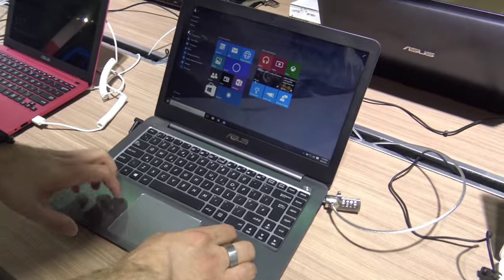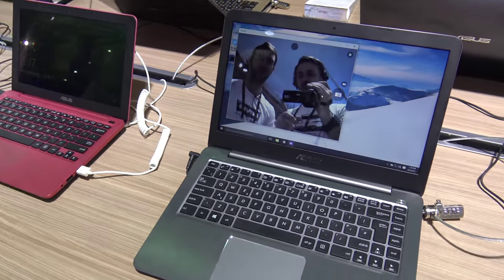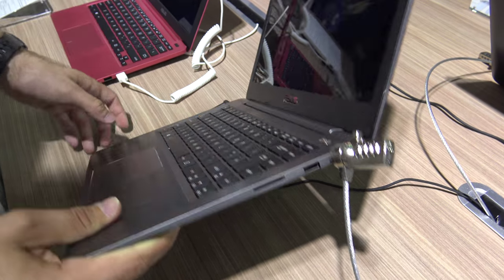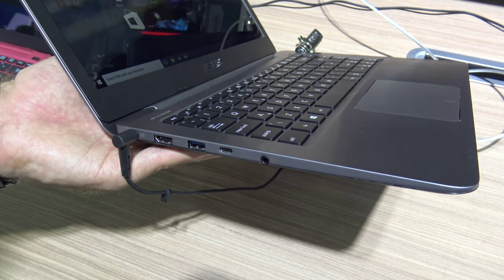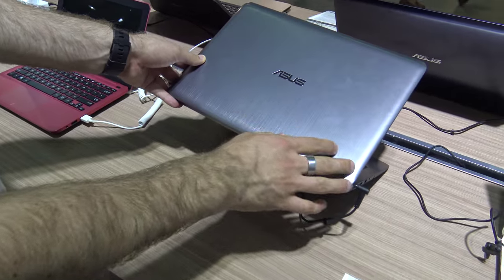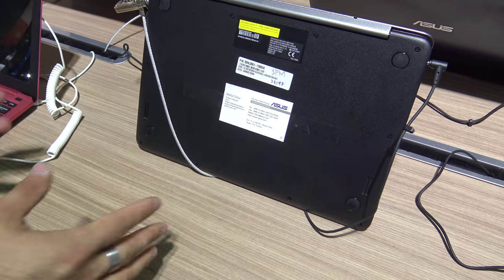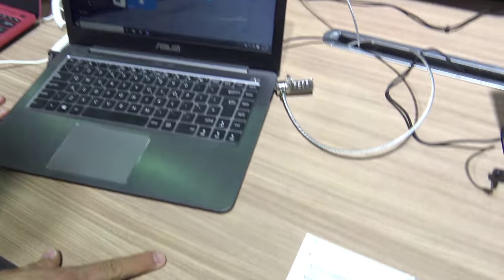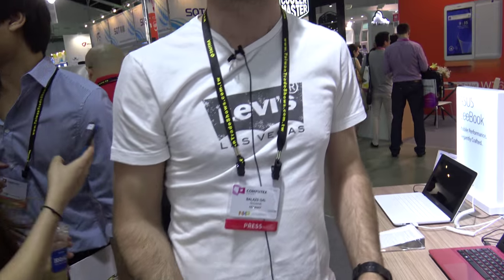Asus EeeBook E403SA Hands On [4K UHD]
Asus EeeBook E403SA Laptop in a short Hands On at the Computex 2015 in Taipei. Nice Notebook with cheap Price and Color Options.